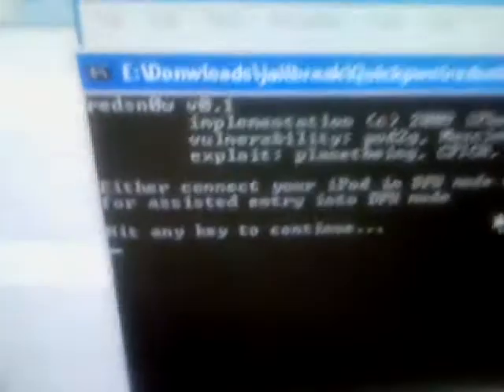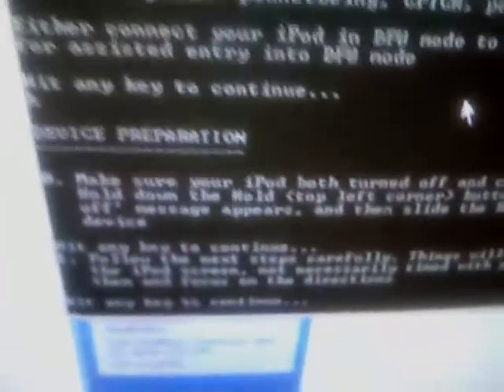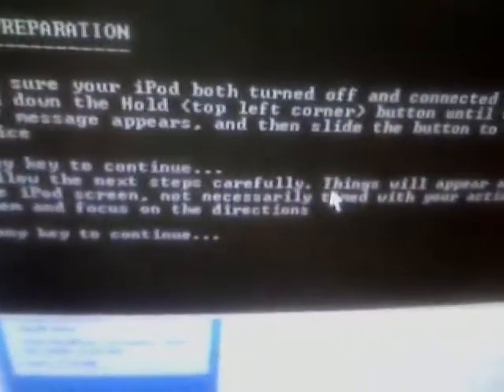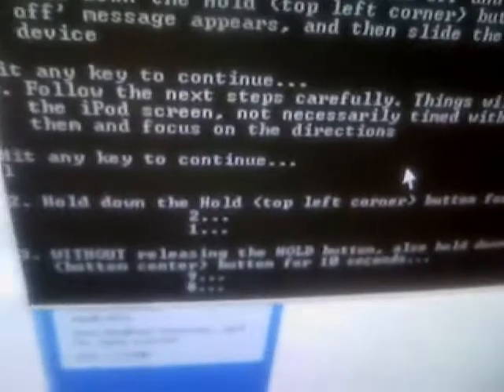Red Sn0w Beta 2.2.1 (Part 1 DFU Mode)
in this video i will teach you how to jailbreak you're ipod touch 2nd gen running 2.2.1,

okay everyone this is the video you's all been waiting for before we begain you will need to donwload some software i will provide you the donwload links,

Step 1 donwload the bittorrent clint here,

Step 2 you'll need to donwload redsn0q for windows,

for mac and linux users this Tutorial is only for windows only sorry,

step 3 you will need someware to unzip the file i will provide you with the link for izarc with is a free program and i highly recommended for unziping, winzip or winrar will work fine

step 4 follow the Video tutorial and enjoy XD please Comment Rate And Subscrib

step 6 if step 5 fails repeat step 4